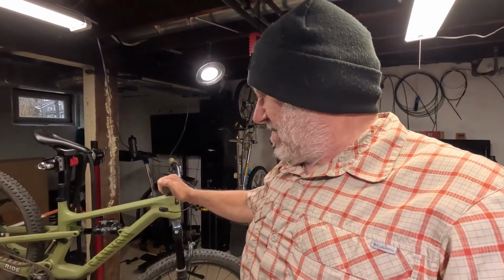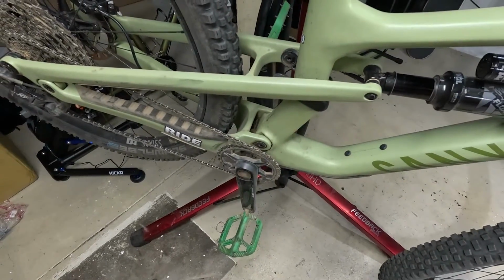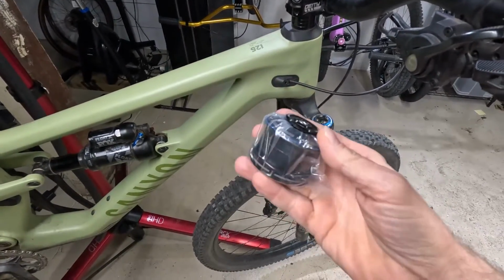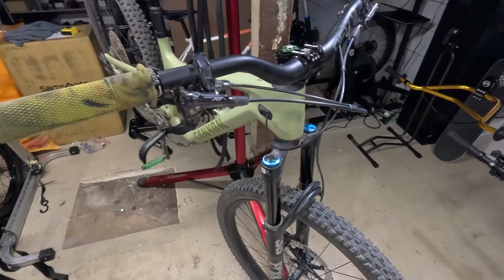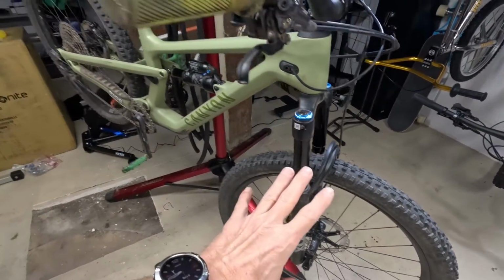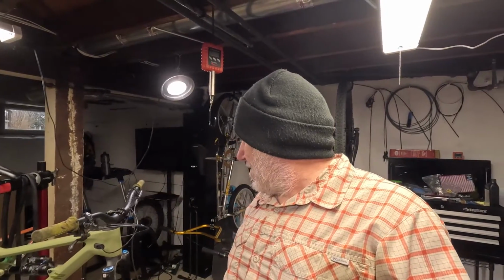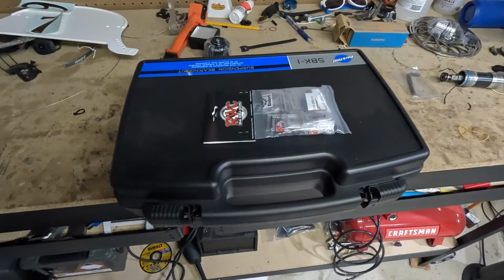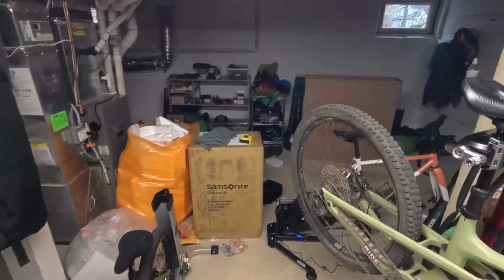Episode 1 - Canyon Spectral Rebuild Intro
I am starting my 2nd Winter project, the first was the Torker LP build. This will be a multi-part series as I go through each step in the process.